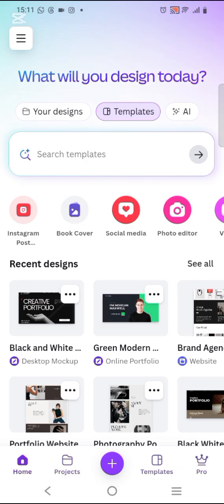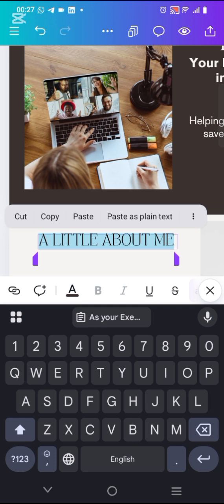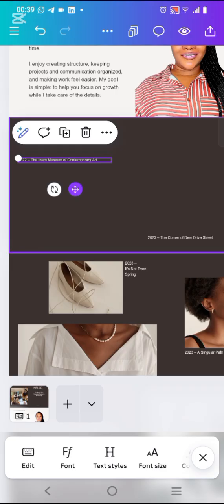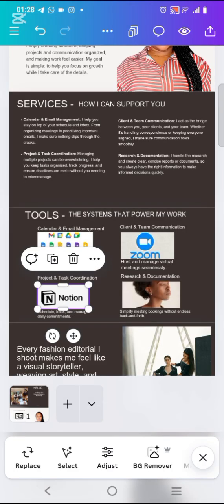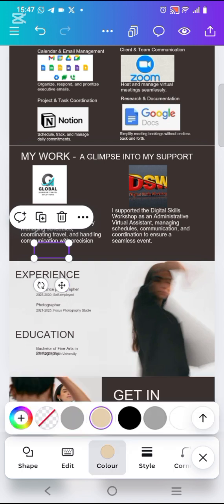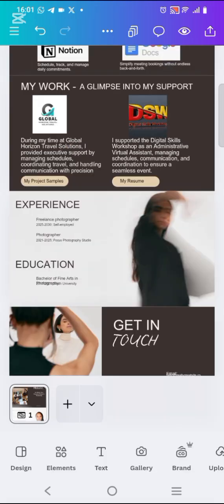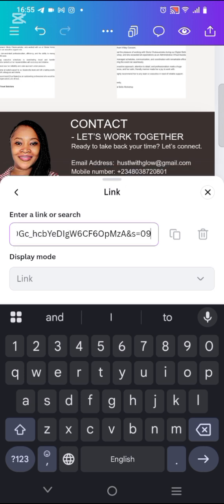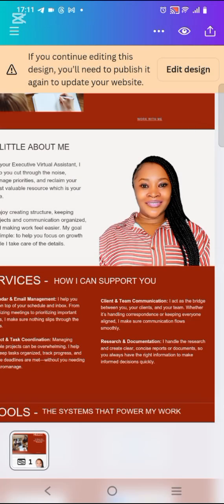Stop Losing Clients! Create a Stunning Portfolio in Canva (Step-by-Step Tutorial)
Your portfolio is the first impression clients get of you—so make it unforgettable! 🚀

In this video, I’ll walk you through how to create a professional, client-winning portfolio using Canva (no design skills needed). Whether you’re a Virtual Assistant, freelancer, or service provider, this step-by-step tutorial will help you:

✅ Showcase your skills and experience beautifully
✅ Design a portfolio that stands out from the competition
✅ Attract clients and land more opportunities online

By the end of this video, you’ll have a ready-to-use portfolio that you can send to clients immediately!